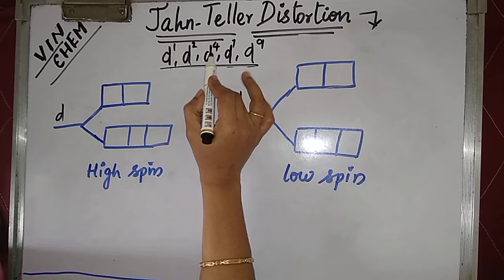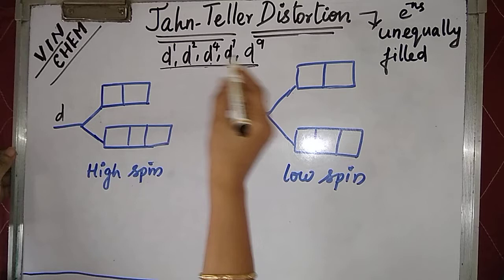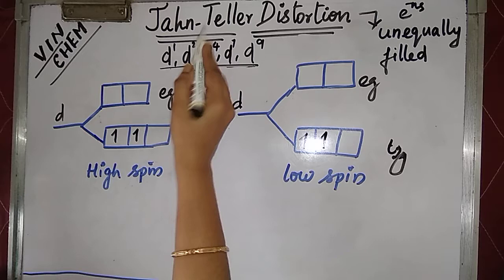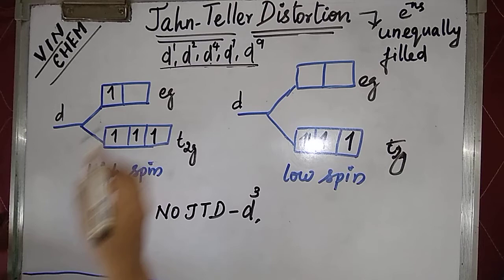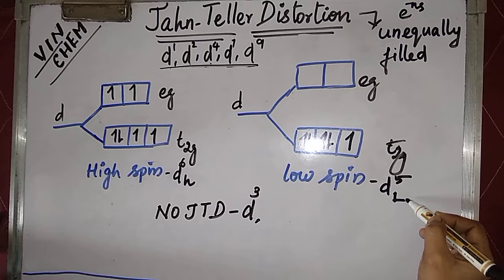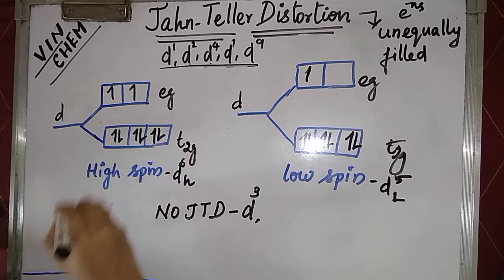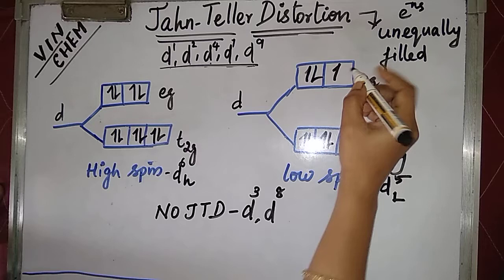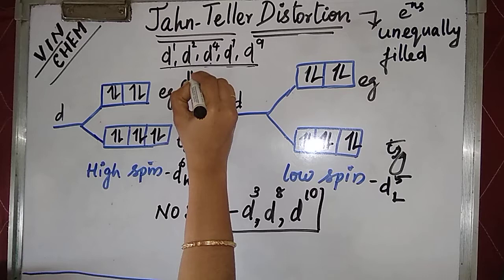Jahn-Teller Distortion easy tricks, Jahn teller effect, solve in seconds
Jahn-Teller Distortion easy tricks, Jahn teller effect, solve in seconds for SLET, NET, CSIR, PgTRB, Polytechnic Exams.

About my channel:
I was worked as a Research Scientist and also as a Teacher. In this channel, I am going to discuss some of the easiest tricks which is highly useful for time management during exams and to solve chemistry problems as many as possible.